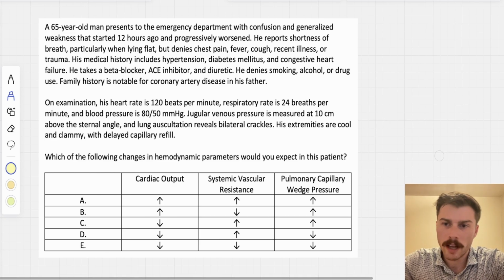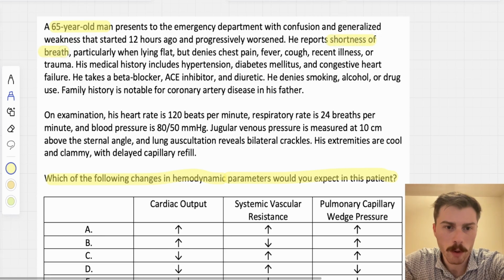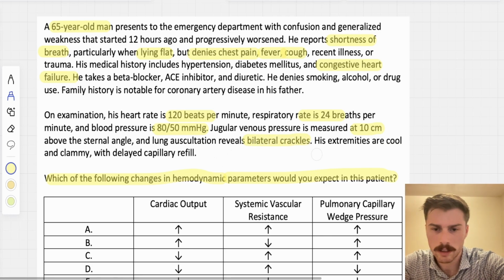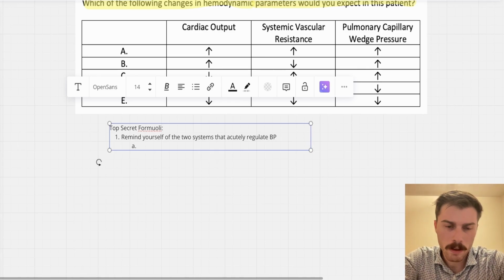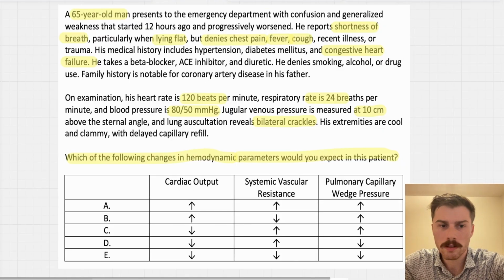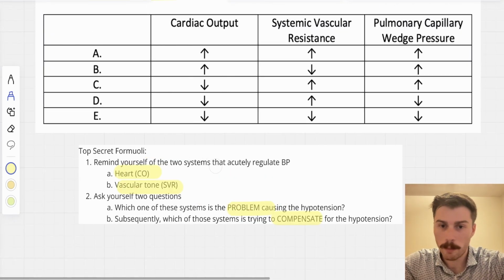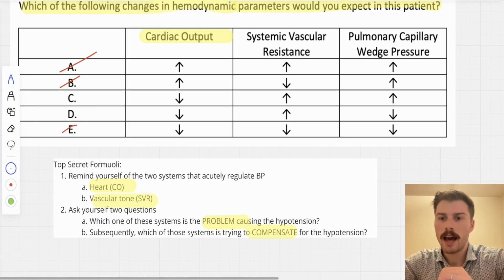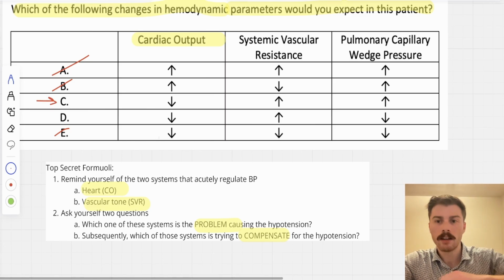Shock - COMLEX / USMLE QOTD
In this USMLE / COMLEX question of the day (QOTD), we tackle a clinical question on different types of shock, including how to approach differentiate shocks, such as hypovolemic, cardiogenic, distributive, and obstructive shock. Our focus is on breaking down the approach to these scenarios step by step, making it easier to understand the pathophysiology and critical interventions, helping you confidently answer shock questions on test day without needing to memorize endless details!

Visit PreMeducated.com for personalized tutoring to ace COMLEX and USMLE!